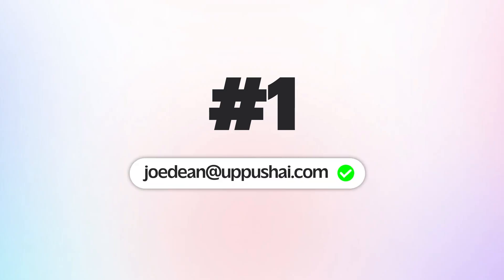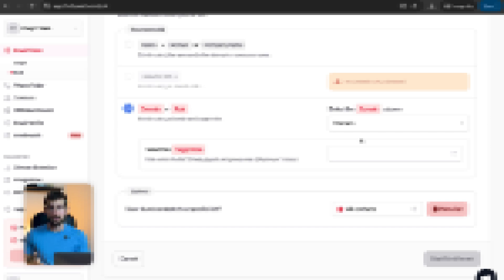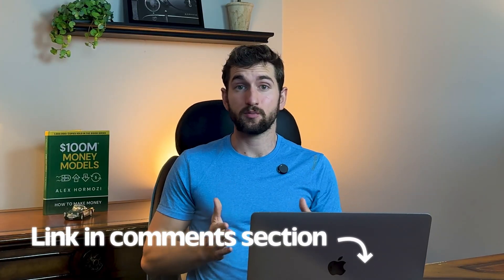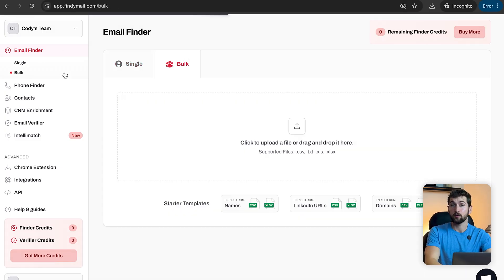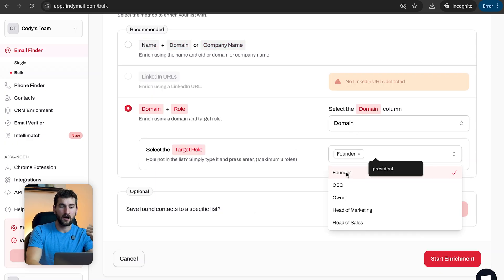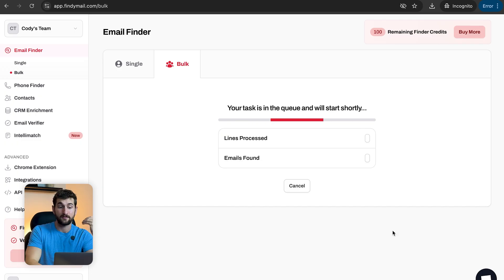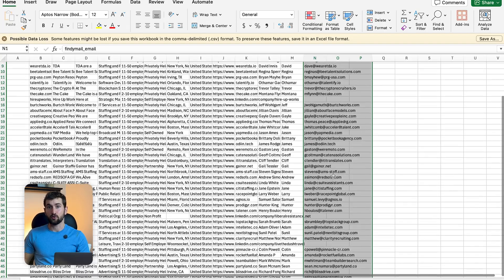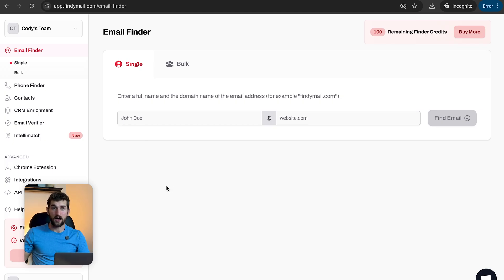How To Find Anyone's Email Address in Seconds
This method is perfect for (business-to-business) sales teams looking to build as much pipeline as possible using cold email.

Finding valid emails is the foundation of cold email prospecting and I helped compare free versus paid options.

I recommend using the free method I share to test your product or service through cold email before paying for a software to help you scale your volume.

I also show the tool I use to enrich company domains (that you want to work with) and find the right contacts with validated emails. The tool showed a 78% success rate with 100 domains and 77.5% success rate with 1,000 — while filtering out invalid leads or generic addresses.

Have 10,000+ B2B contacts in your sales CRM?

We'll find out how much of your sales data decays every 30 days. (And how to fix it)